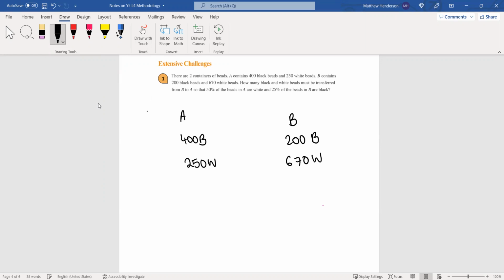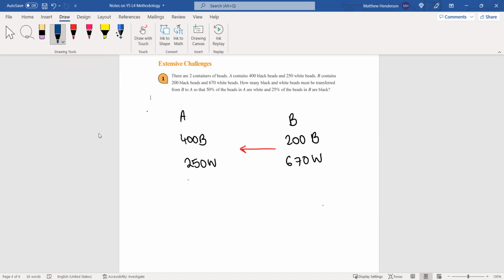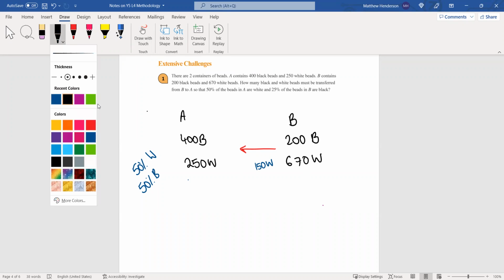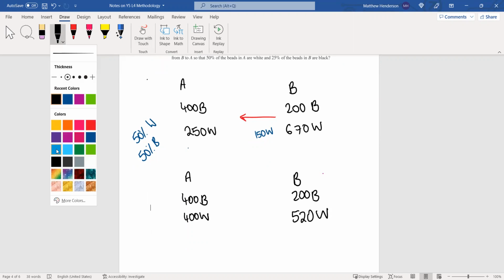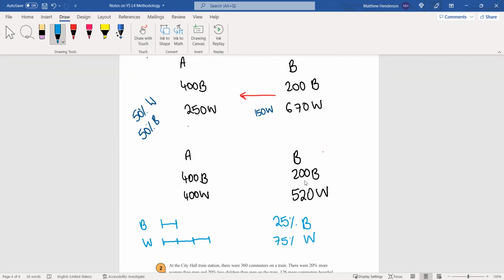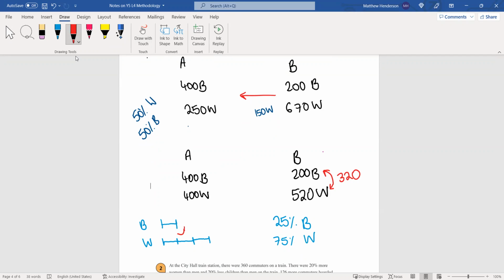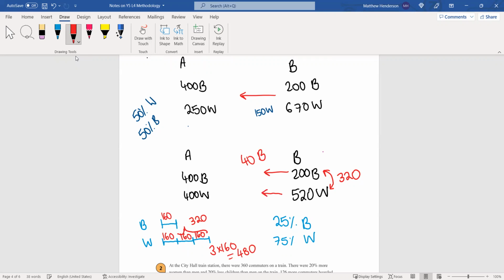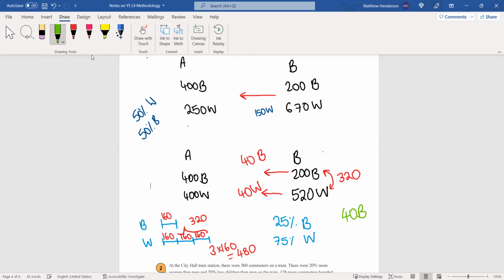Lesson 2 - Extensive Challenge Q1 (Mastery)